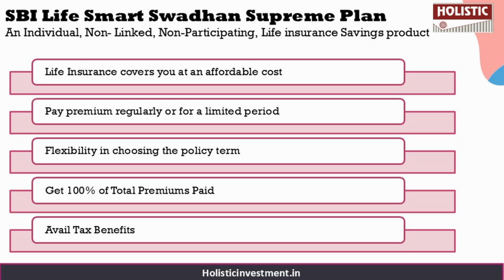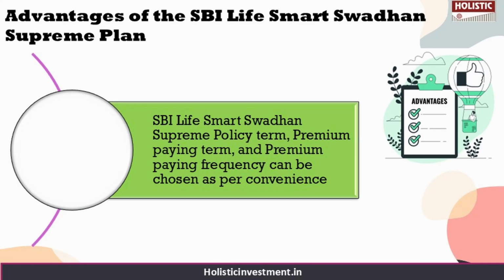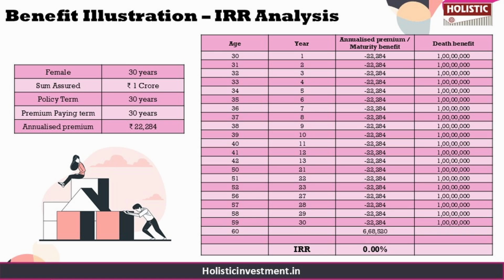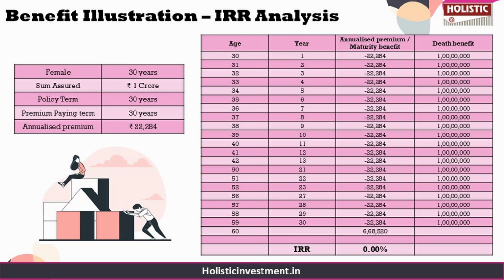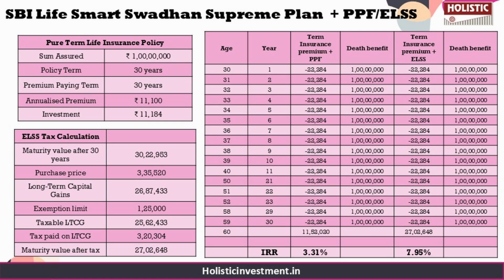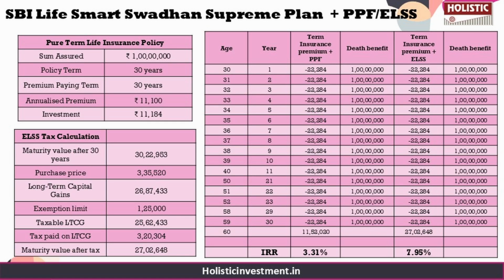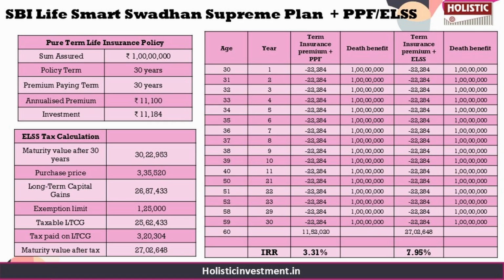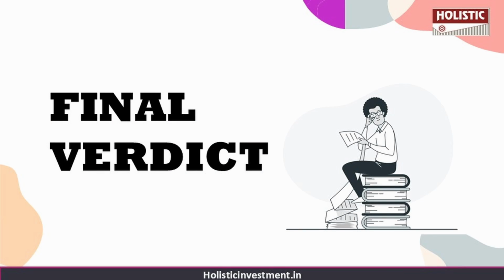SBI Life Smart Swadhan Supreme Plan Review (2025)–Good or Bad Investment Option?|Holistic Investment